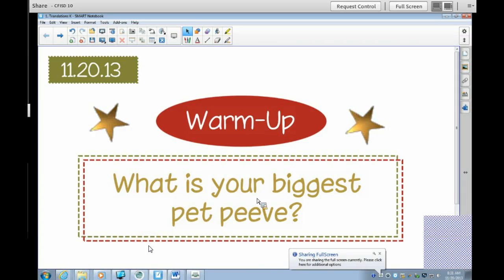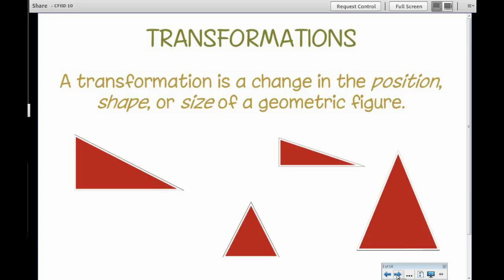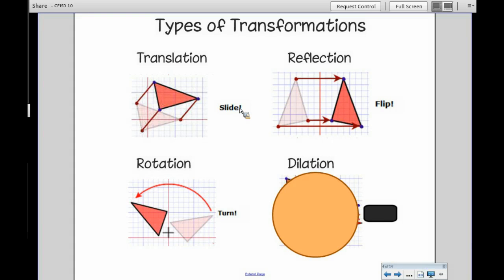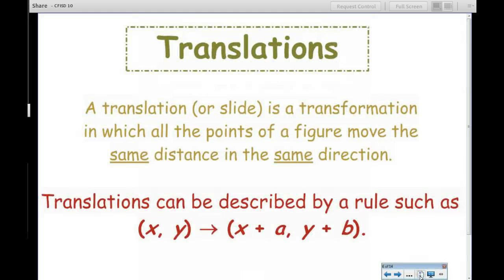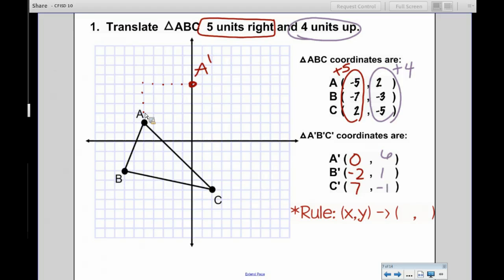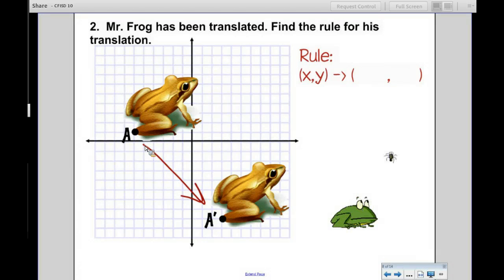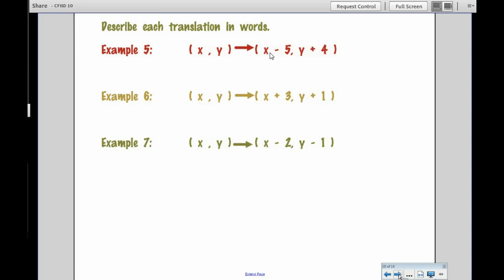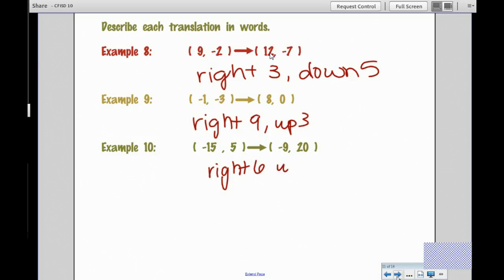5 Translations 2013 K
5 Translations 2013 K